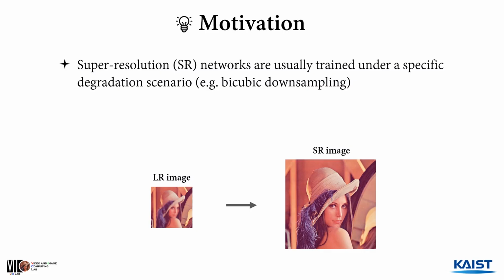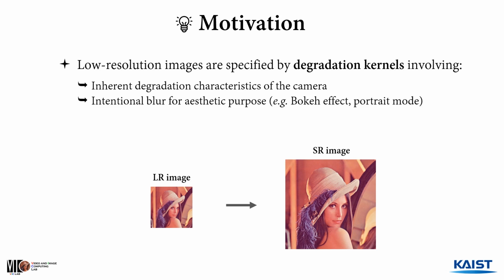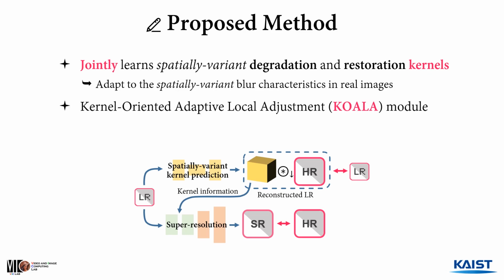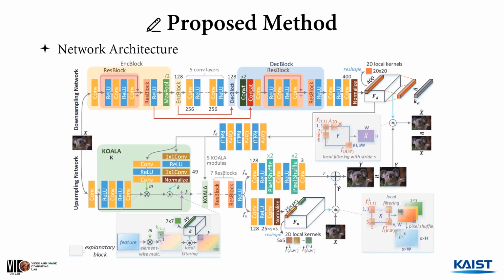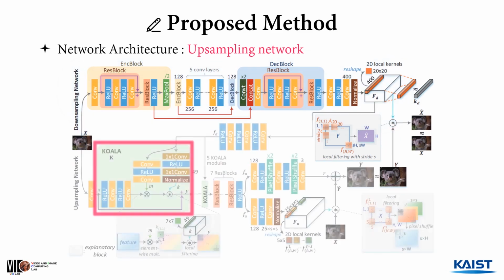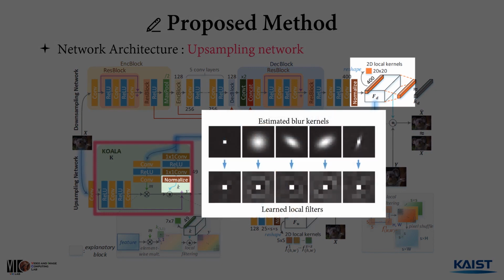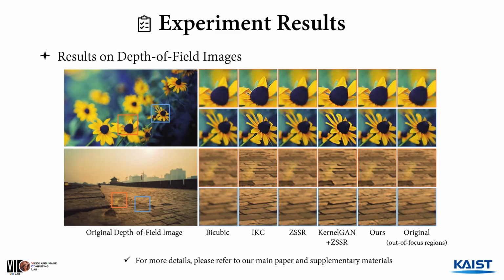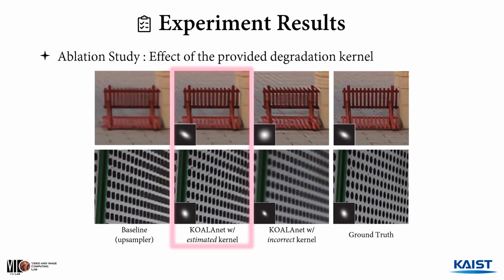[CVPR 2021] KOALAnet: Blind Super-Resolution using Kernel-Oriented Adaptive Local Adjustment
(English Subtitles)

"KOALAnet: Blind Super-Resolution using Kernel-Oriented Adaptive Local Adjustment", CVPR 2021,
by Soo Ye Kim*, Hyeonjun Sim*, Munchurl Kim.
(* Both authors contributed equally to this work.)